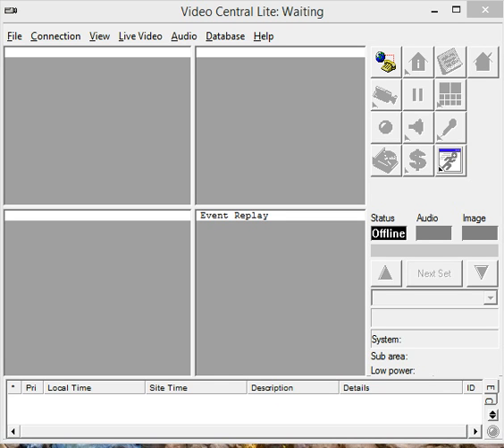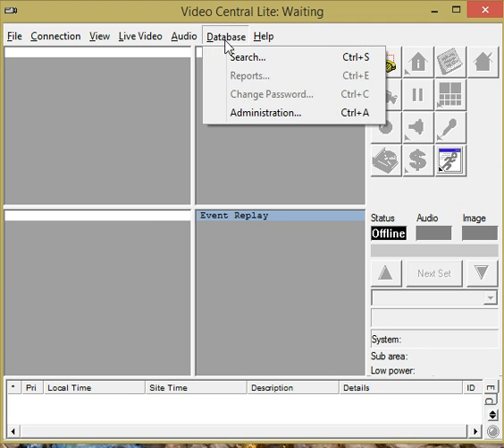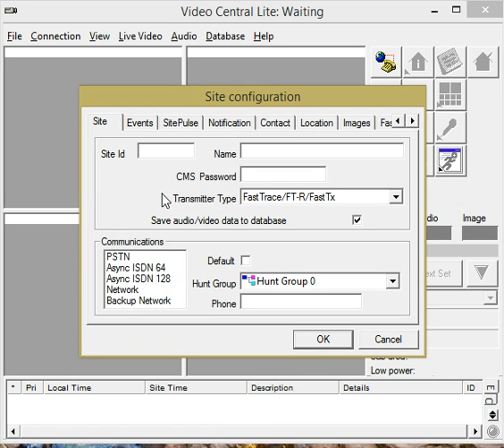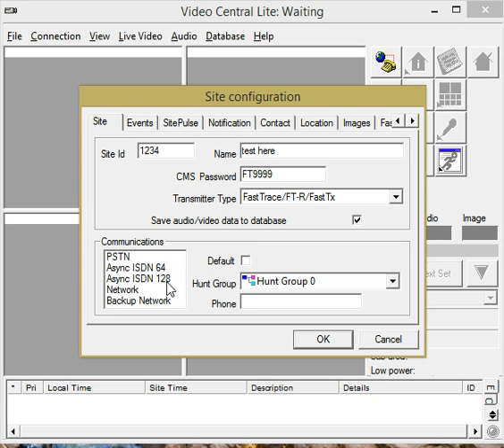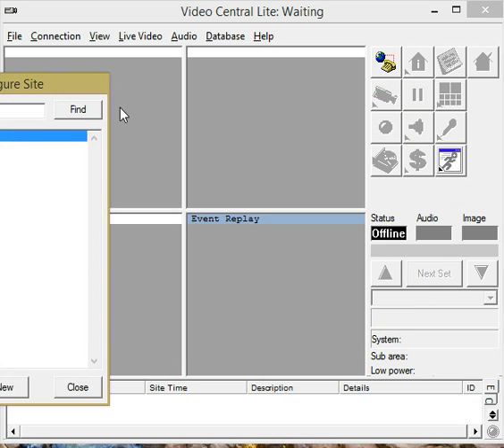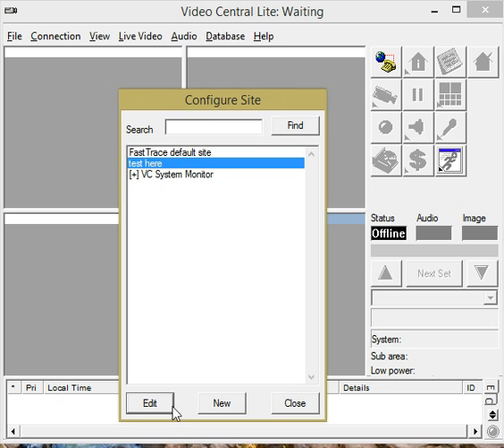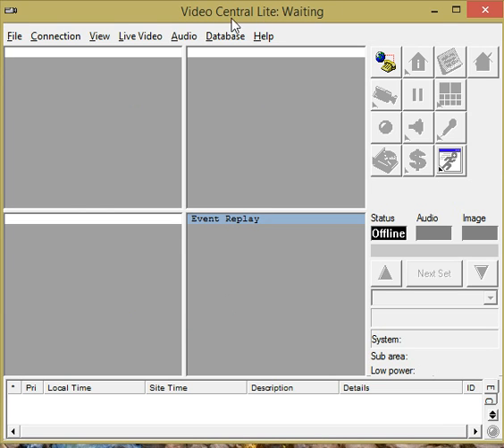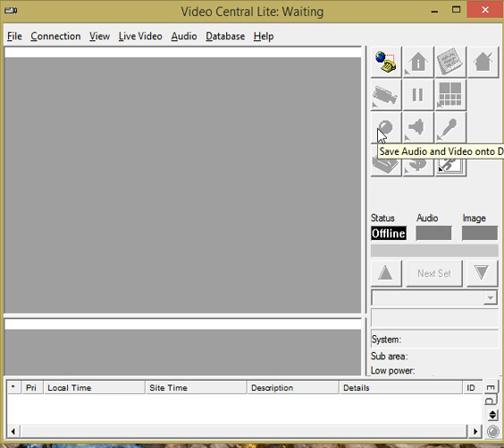How to cofigure sites on Adpro Video central lite.